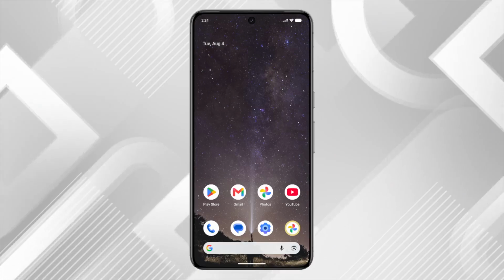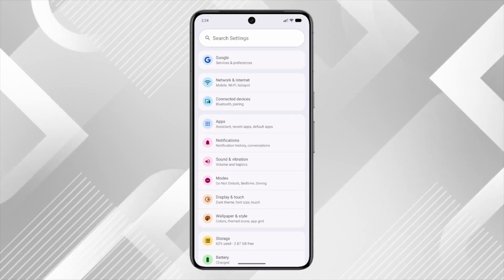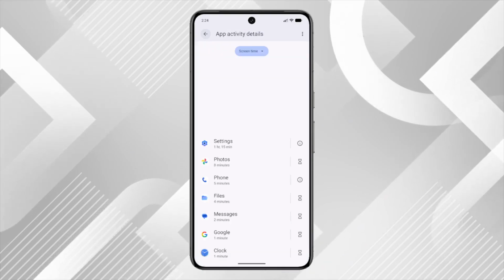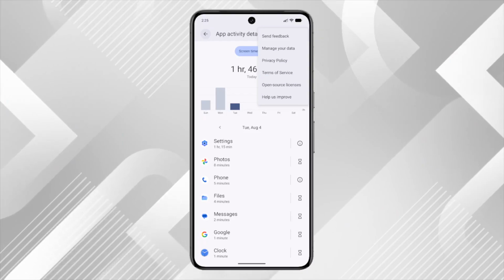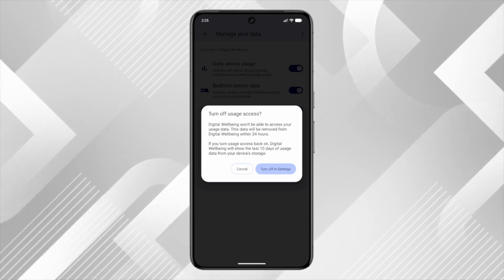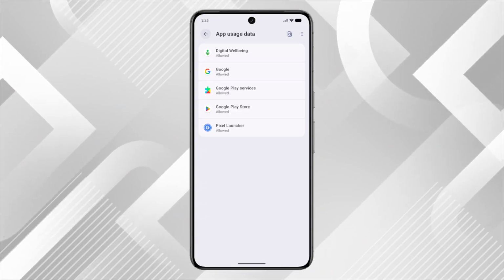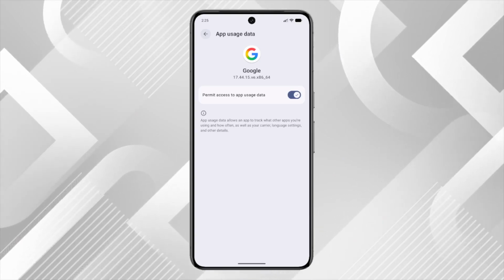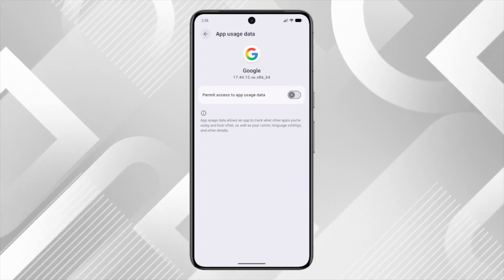How To Remove Screen Time Data In Google Pixel (Full Guide 2026)